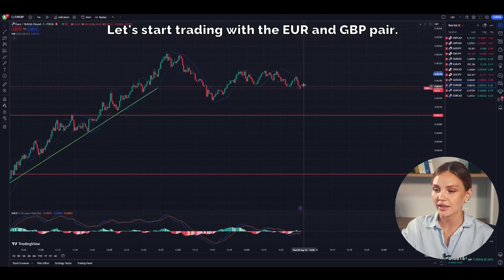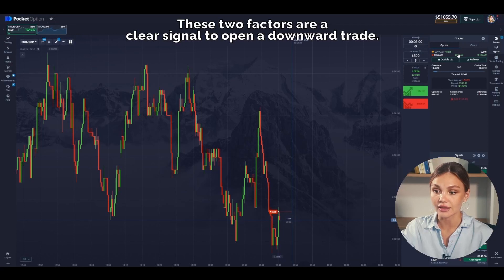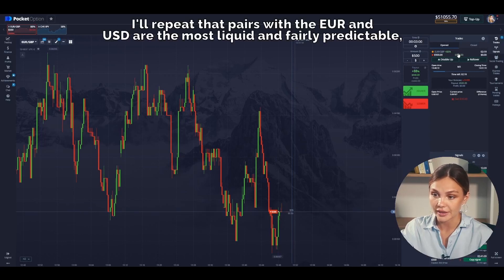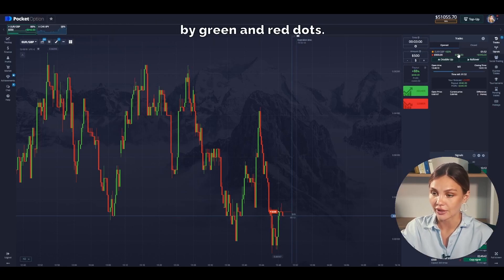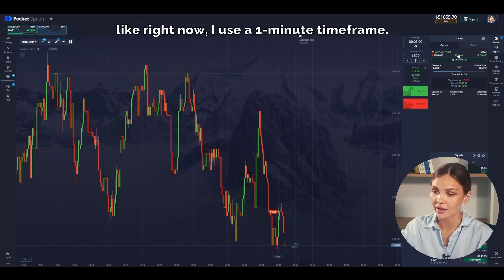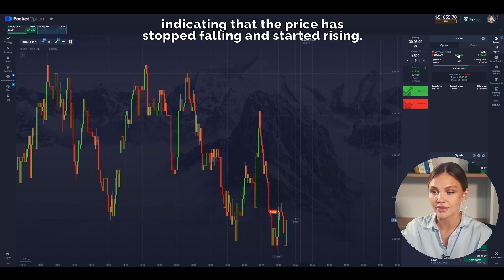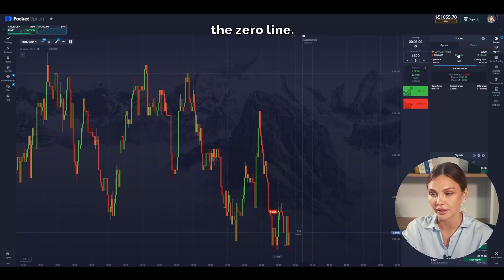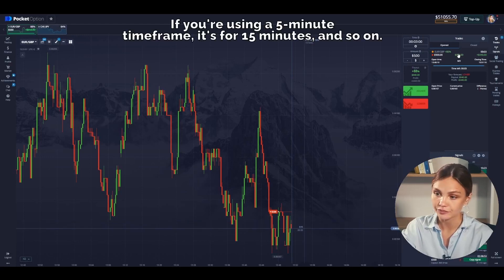MASTERING 10-Minute Binary Options STRATEGY | How to Trade it Like a PRO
The Wells MACD Strategy is a rather simple binary options strategy that involves MACD and the Parabolic SAR indicator. It is a reversal strategy, so it provides signals when the bullish trend changes with the bearish and vice versa.

In this video, I explained how to use Wells MACD and demonstrated its effectiveness in forex binary options trading.

0:00 - Intro
1:21 - Today, we Trade With Wells MACD Strategy
2:35 - I Sold on a Signal and Made Profits
4:48 - How the Wells MACD Works
6:35 - Why Use SAR With MACD
8:30 - How to Trade With Wells MACD